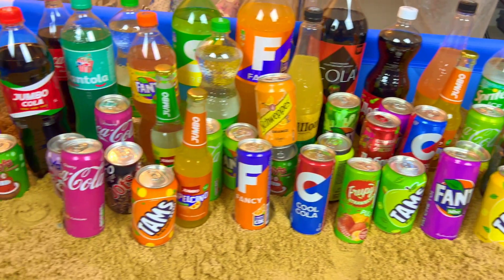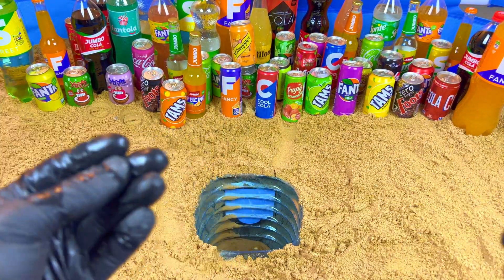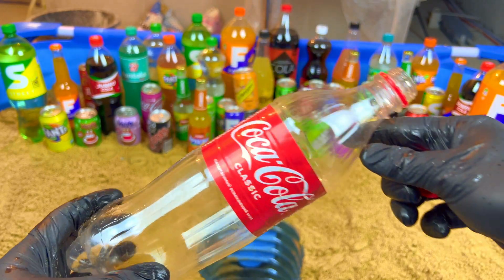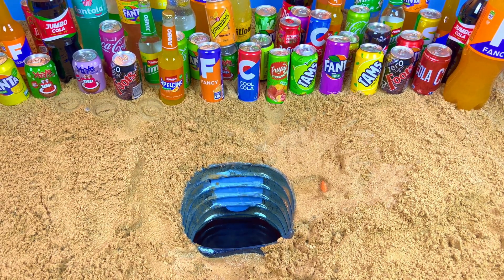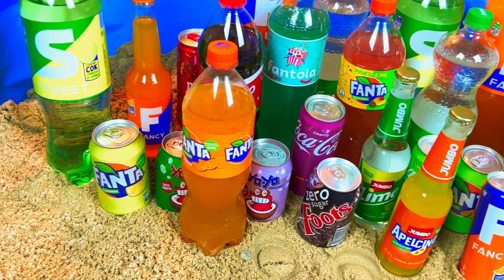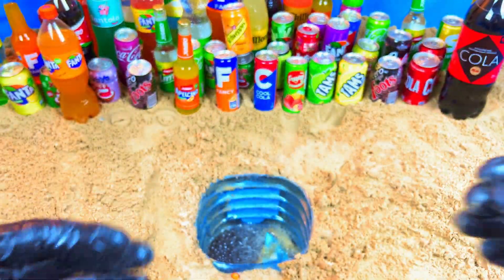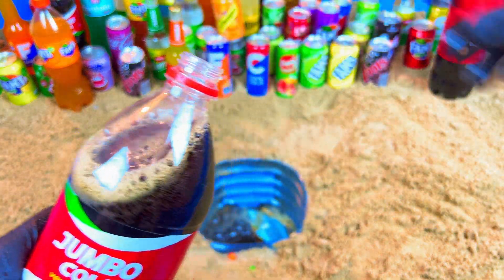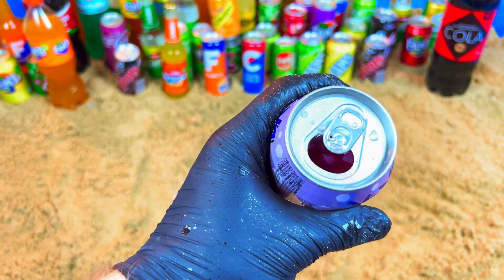EXPERIMENT: Giant Coca-Cola, Mtn Dew, Fanta & Big Popular Sodas vs Mentos in Four Holes Underground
Your keyword.

Experiment coca cola vs mentos and baking soda super reaction
Experiment coca cola sprite fanta mirinda and mentos underground
@toys king
@viral Experiement
@Amoung us
@power vision
Experiment coca cola and mentos balloons
Experiment coca cola and mentos in the pool